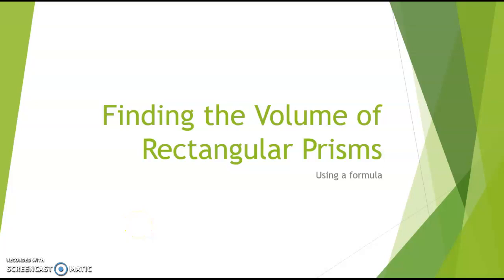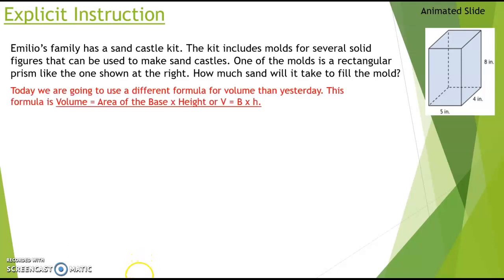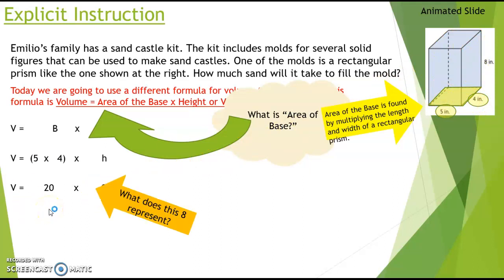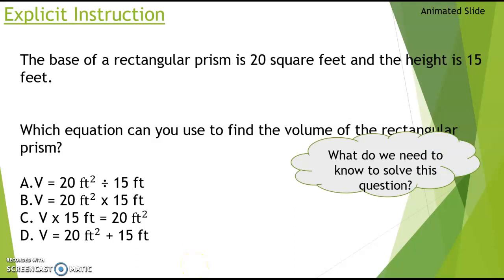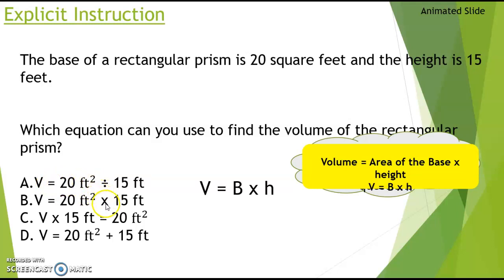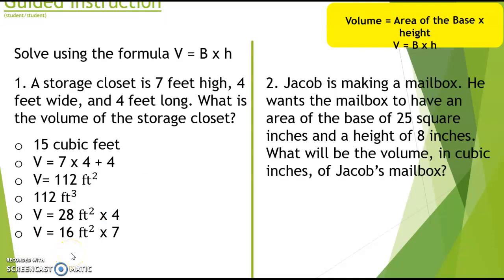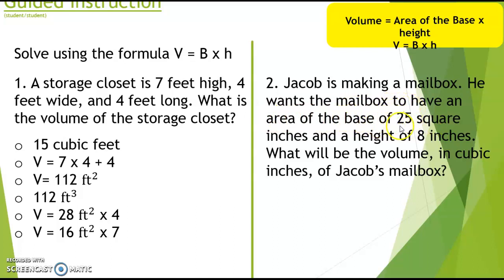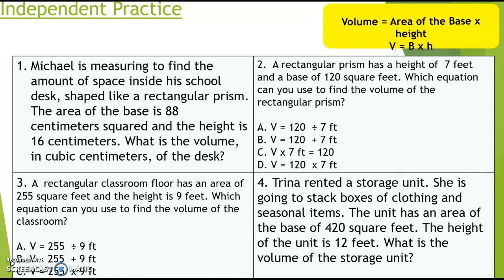Finding the Volume of Rectangular Prisms